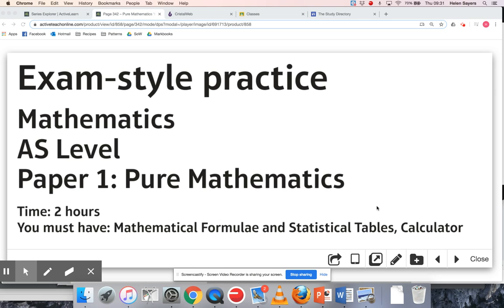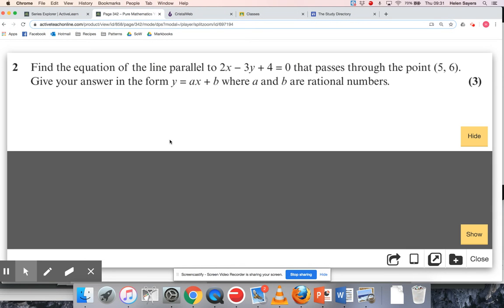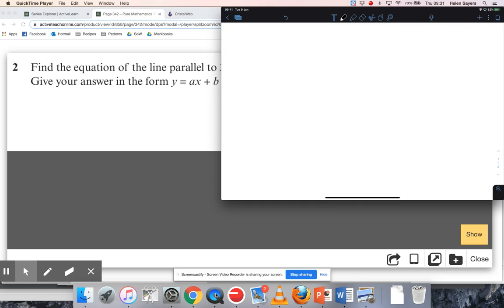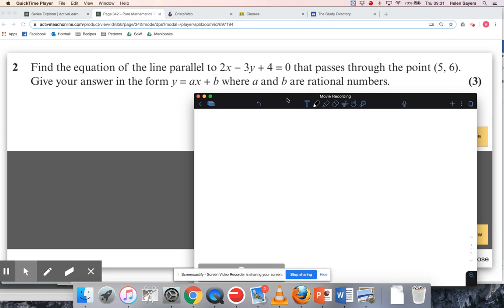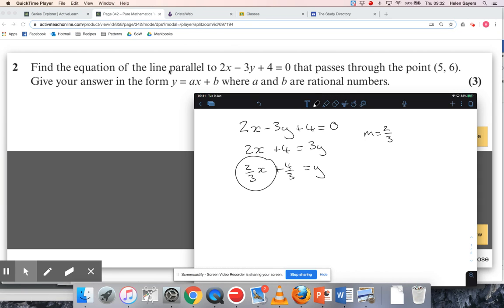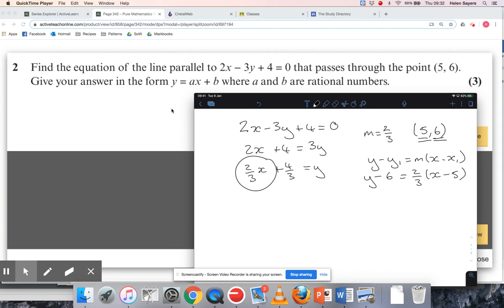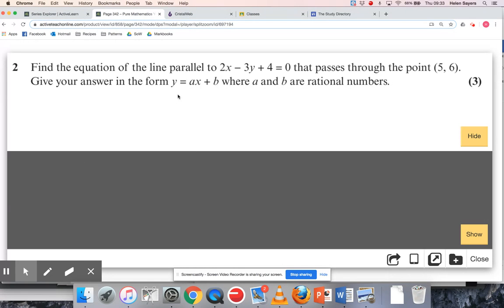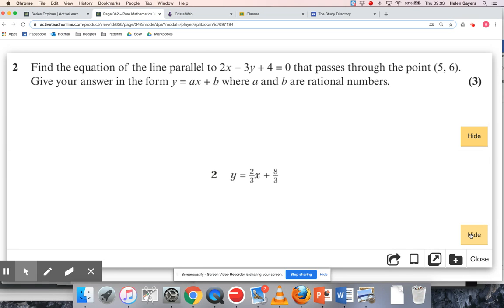AS Textbook Exam Paper Q2